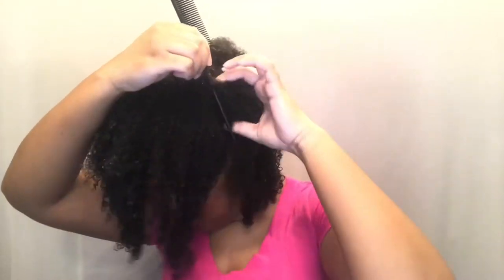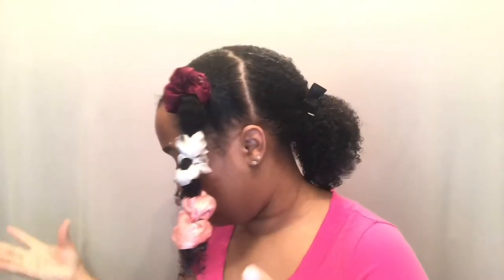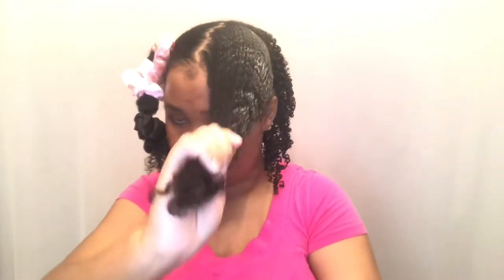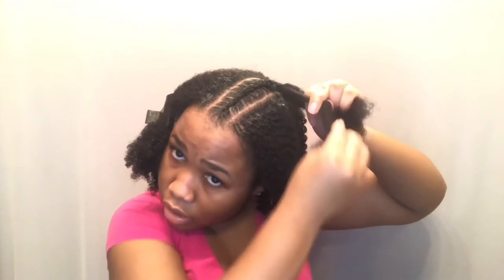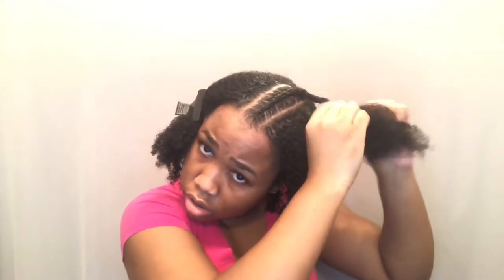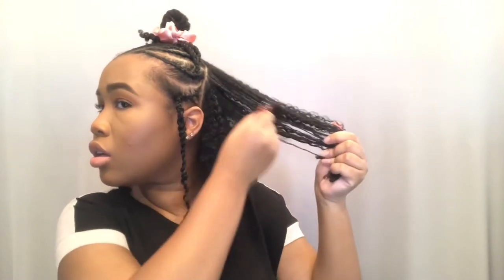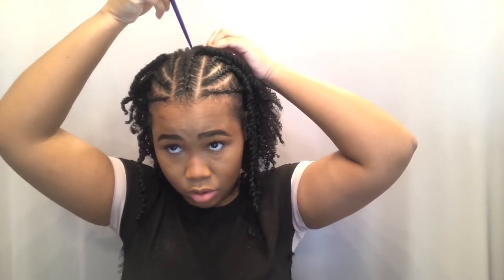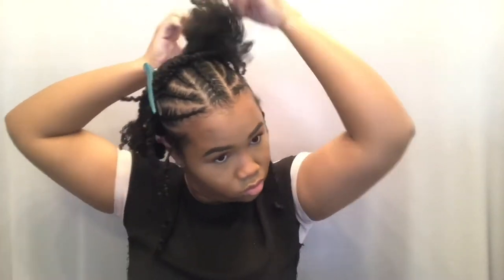How To: Tribal Braid Styles On My Curly, Natural Hair | RishaaMariee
Showing how to style my natural hair, experimenting with tribal braids on fine curly hair. Low manipulation and low maintenance styles on natural hair. I used the wash n go method in the back and tribal braids on top coming up with zenoninspired natural hair style